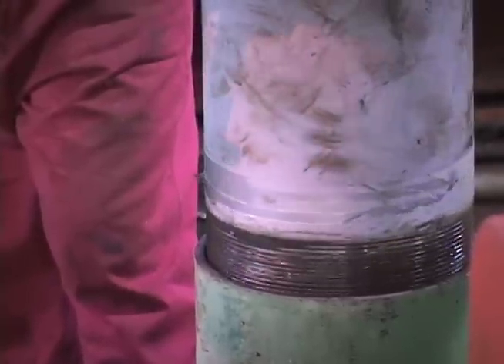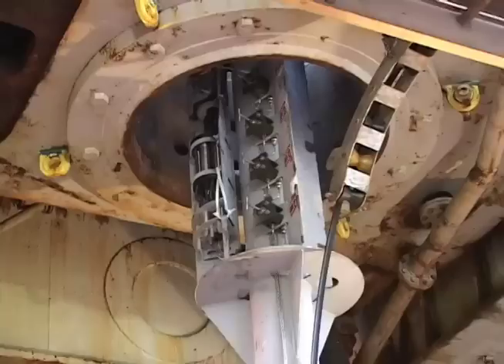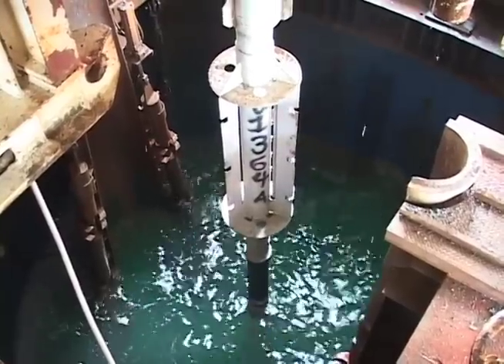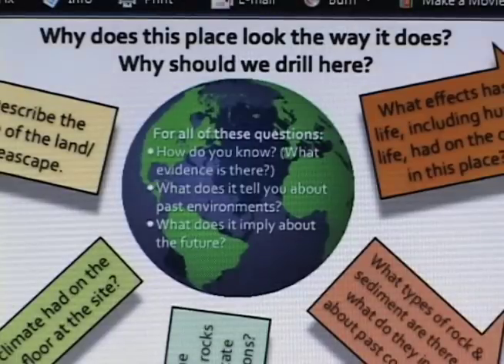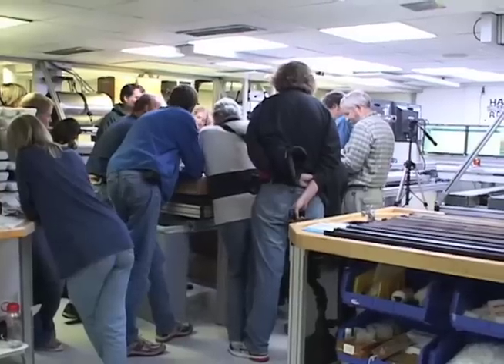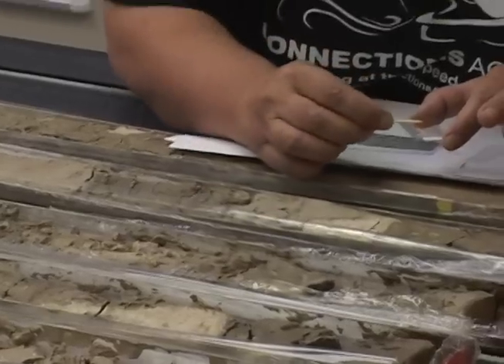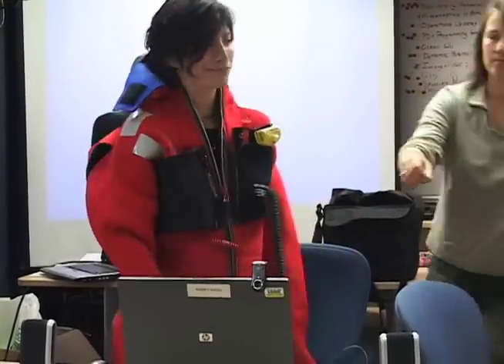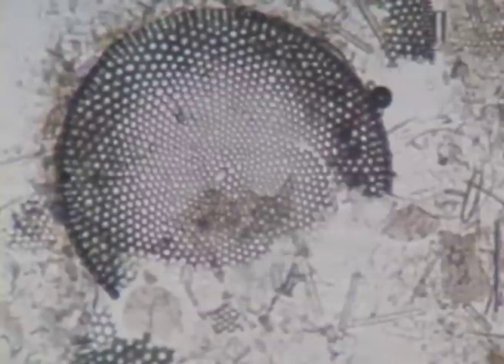JOIDES Resolution Expedition 328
This video created by Patrice Ceisel was captured on the JOIDES Resolution for Expedition 328. As a School of Rock participant, Patrice managed to capture what the expedition was about and how educators plan to take ocean science back to their educational environments. For more information on the JOIDES Resolution and teacher sailing opportunities,